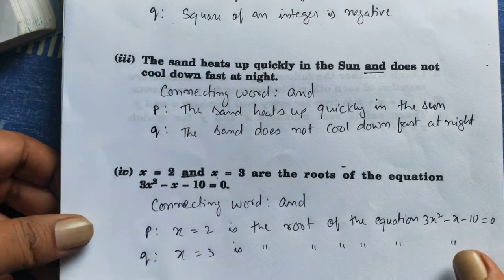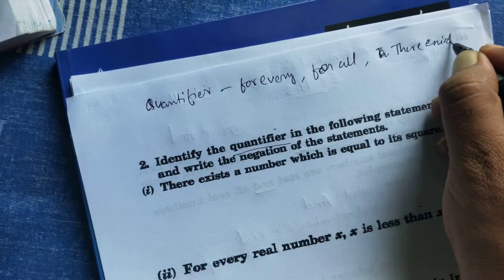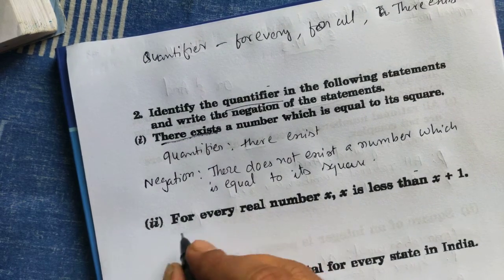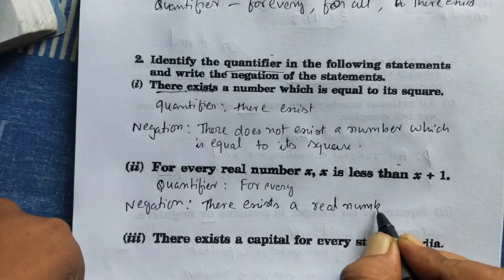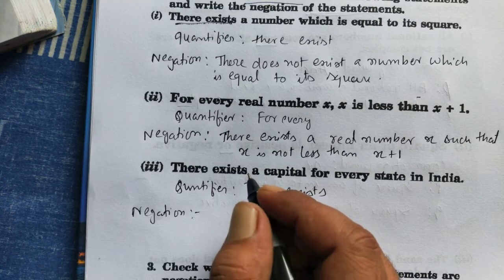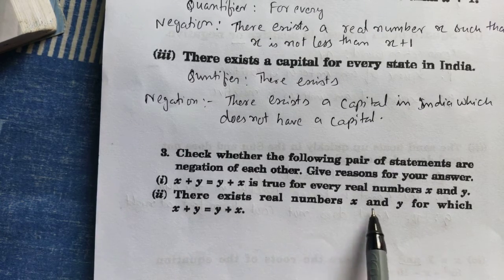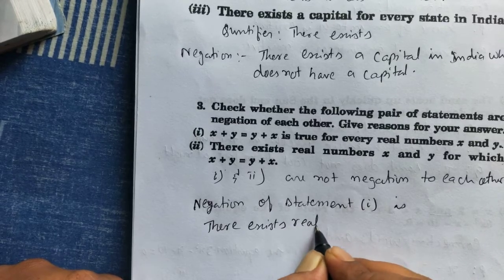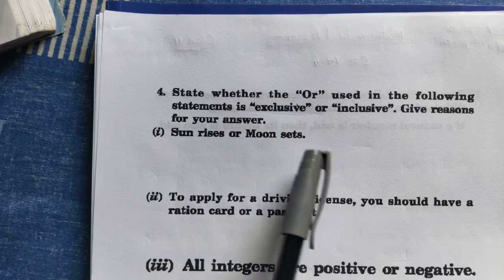Ncert Math Class 11 chapter 14.3 Mathematical Reasoning.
Ncert Math Class 11 chapter 14.3 Mathematical Reasoning Solved in English by SKOOL FOR ALL.